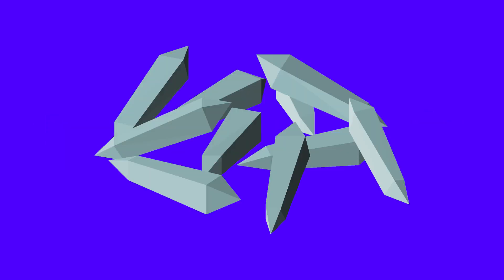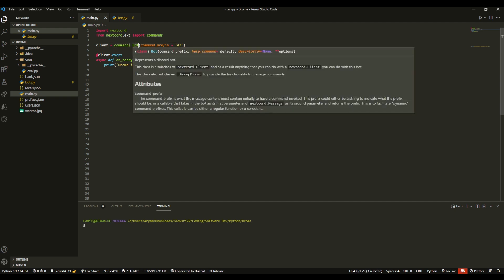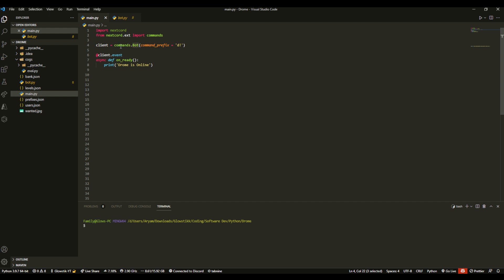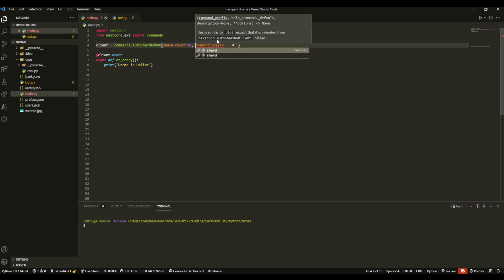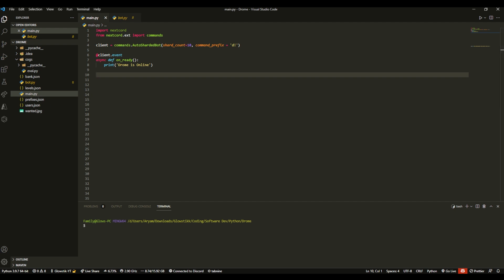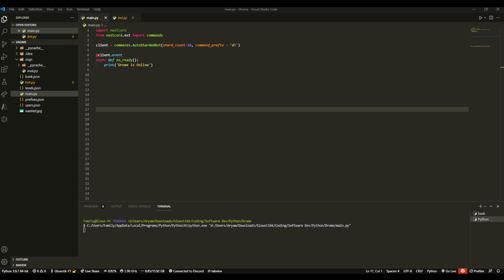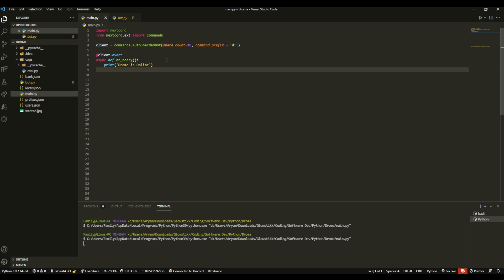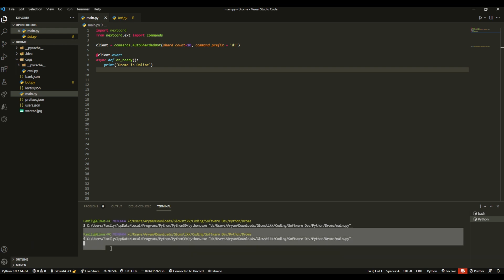[NEW] - Discord Shards using Nextcord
Hey!

BYEEEE